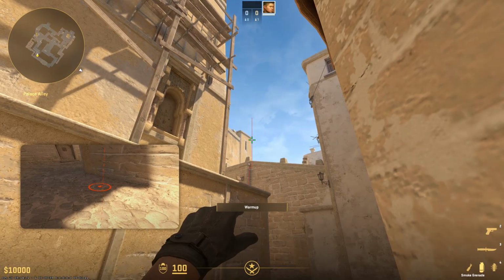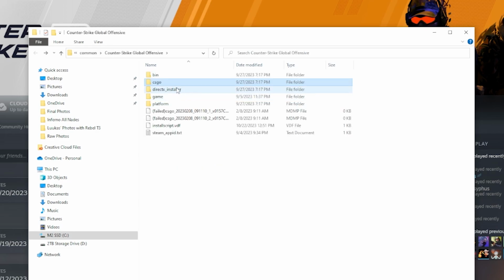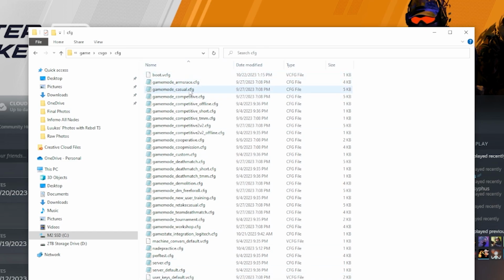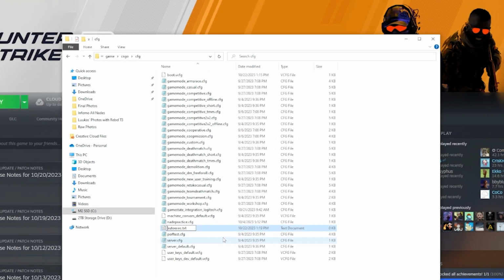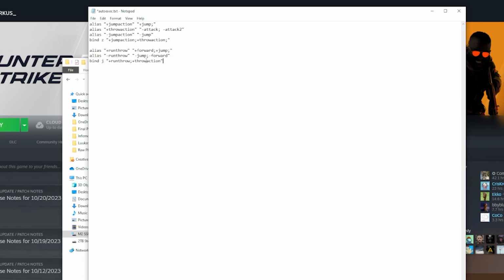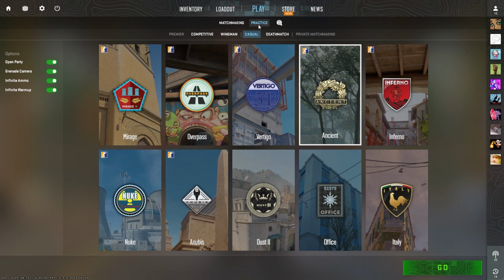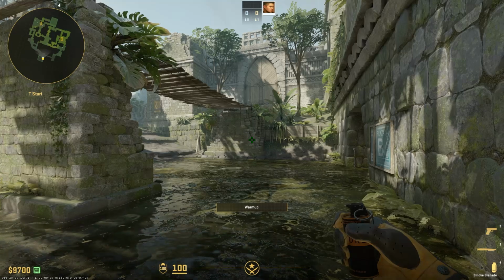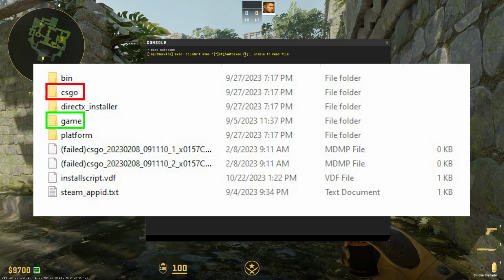CS2 - How to Bind Jump Throw AND W + Jump Throw Command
Detailed guide for how to setup jump throw, and w + jump throw with autoexec.cfg

Jump Throw Commands:

alias "+jumpaction" "+jump;"
alias "+throwaction" "-attack; -attack2"
alias "-jumpaction" "-jump"
bind z "+jumpaction;+throwaction;"

alias "+runthrow" "+forward;+jump;"
alias "-runthrow" "-jump;-forward"
bind j "+runthrow;+throwaction"

0:00 Jumpthrow Autoexec Commands
0:10 How to Setup and Autoexec.cfg